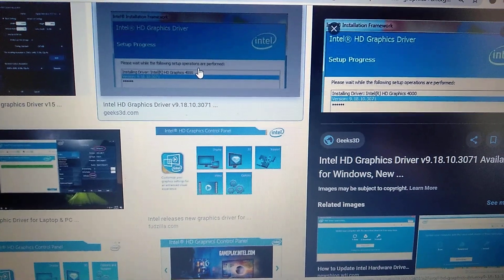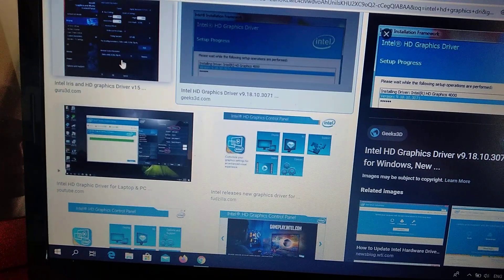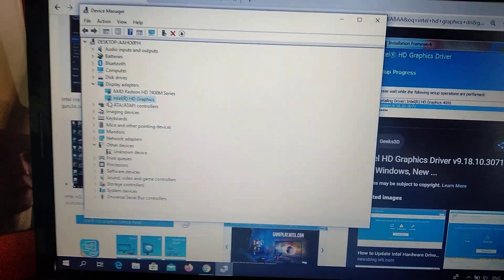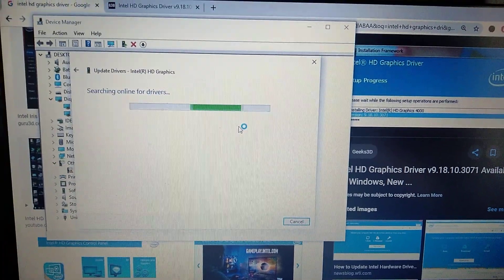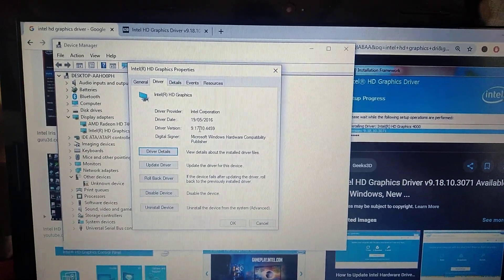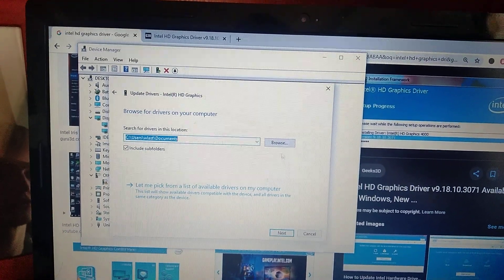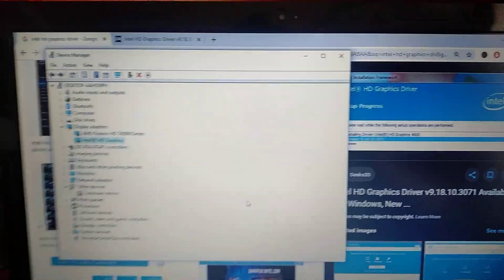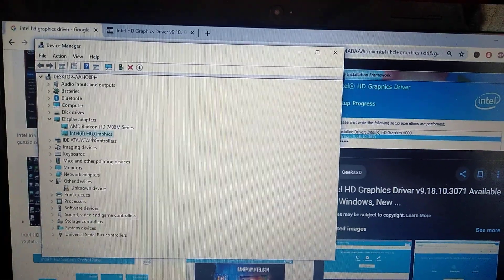How To Fix Intel HD Graphics Driver Installation Error Windows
If you don't know how to fix intel hd graphics driver installation error windows 10, this video is for you.